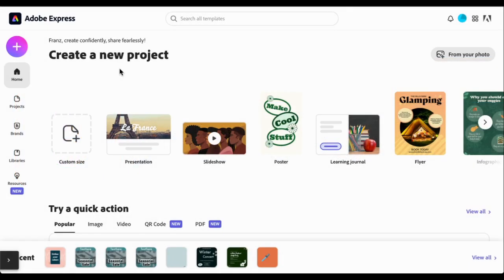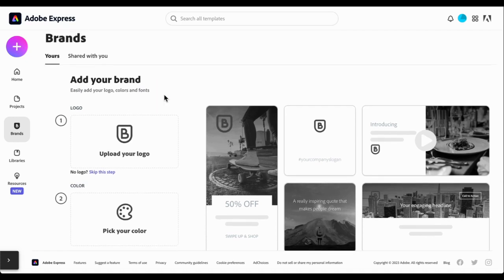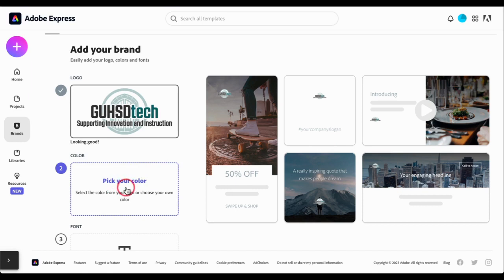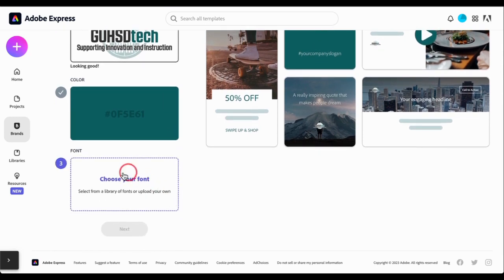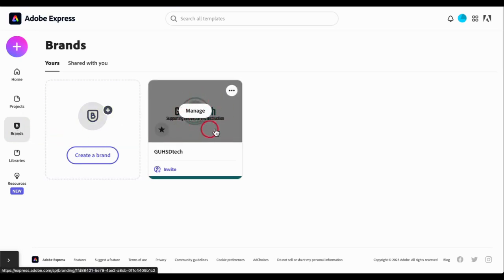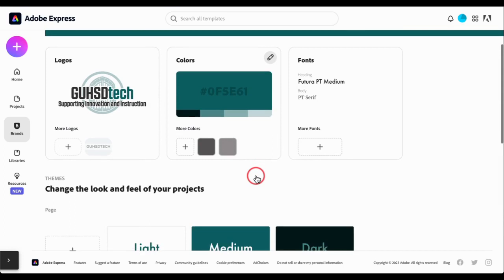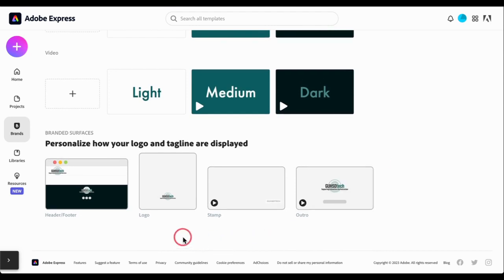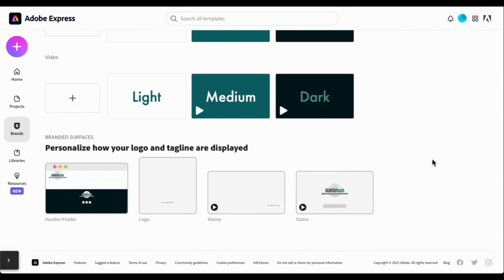Create a Brand